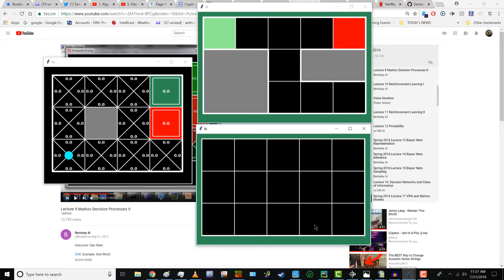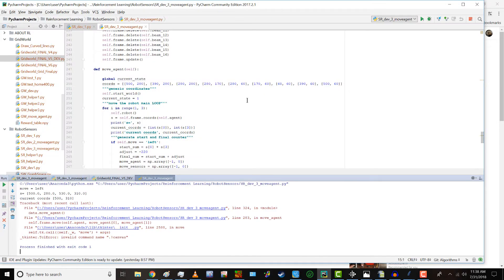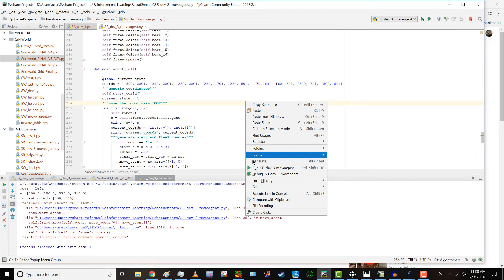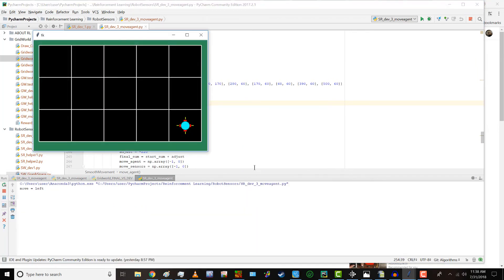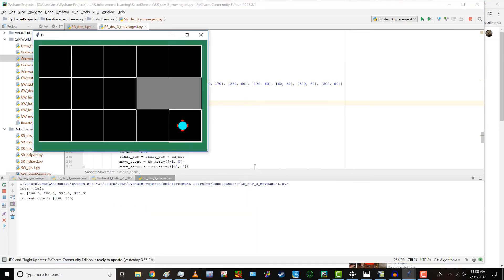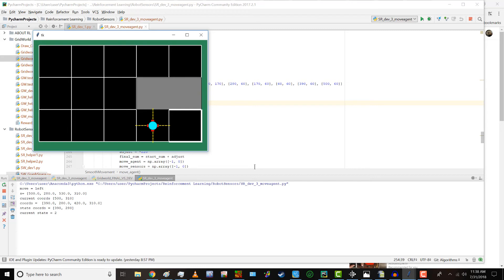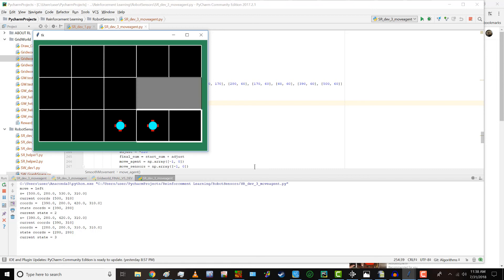PYTHON CODING: ARTIFICIAL INTELLIGENCE Reinforcement Learning-Sensor World Part 7 UPDATE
The code has been cleaned of syntax errors and extended.